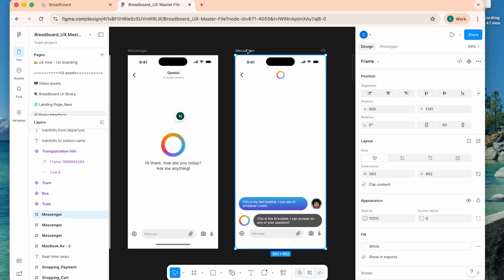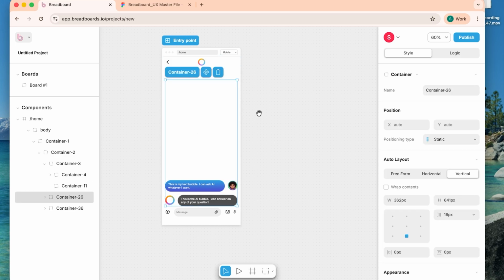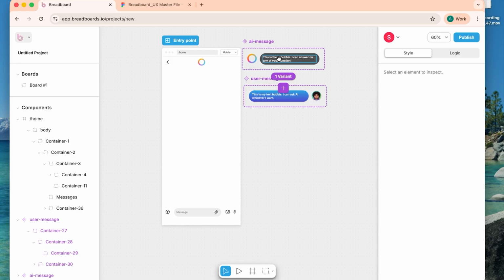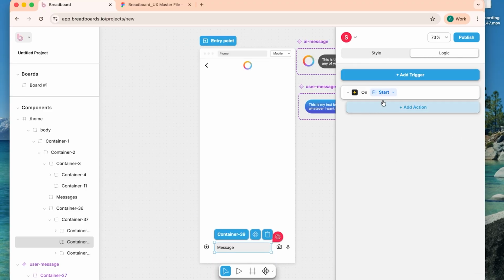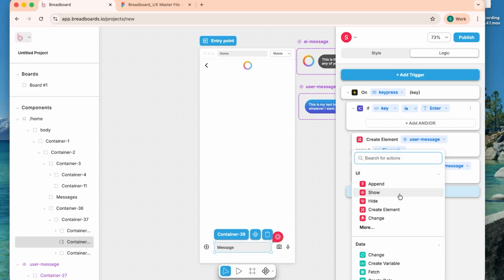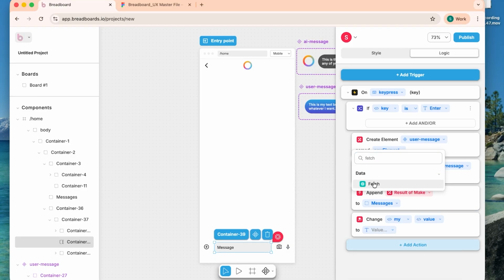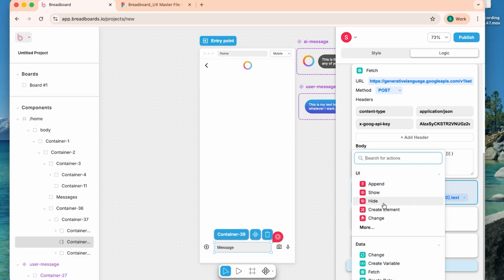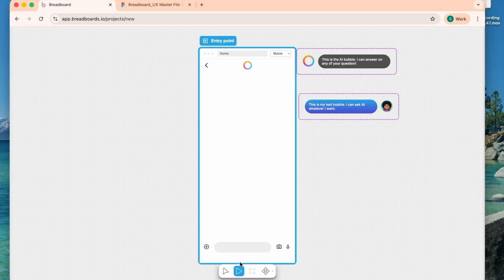Breadboard 3 minute demo - How to Breadboard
Hello Breadboarders! This short demo shows what you can build with Breadboard and how to add logic to your UI design. In this video, you can learn how to make a quick mobile chatbot app using the Gemini API - Start Breadboarding now!